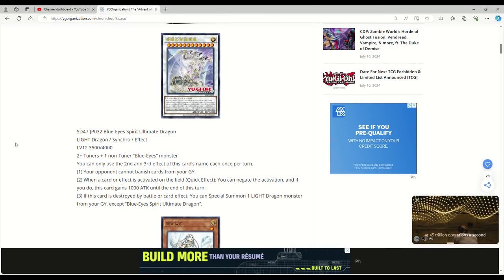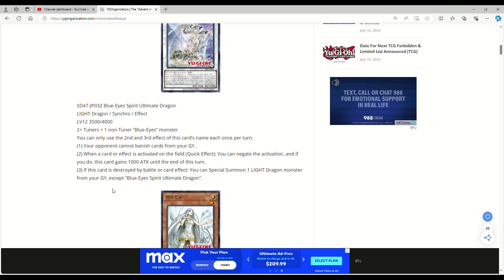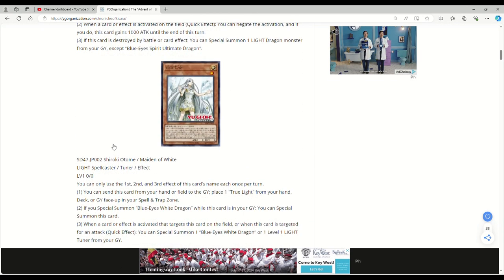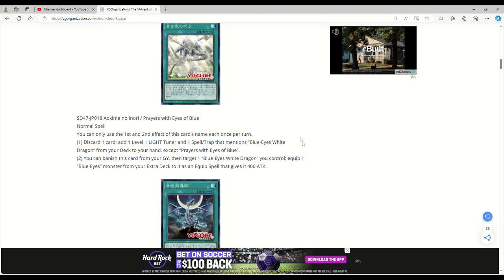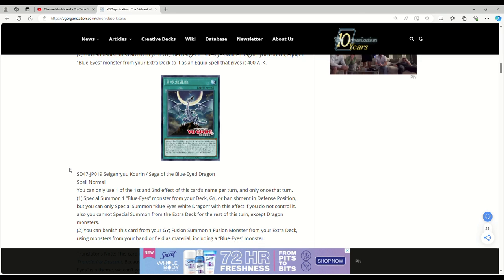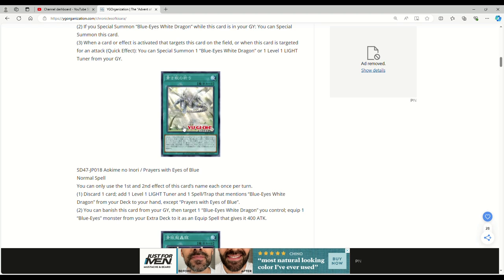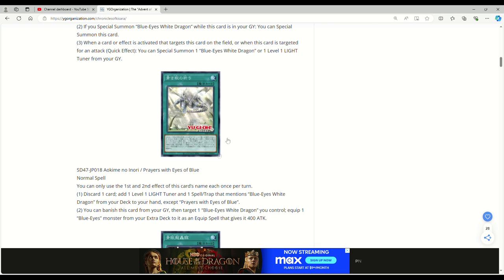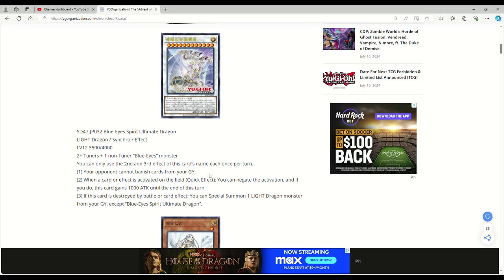NEW BLUE EYES SUPPORT MAKES IT GOOD NOW!? Yugioh Advent Of Blue Eyes Structure Deck!